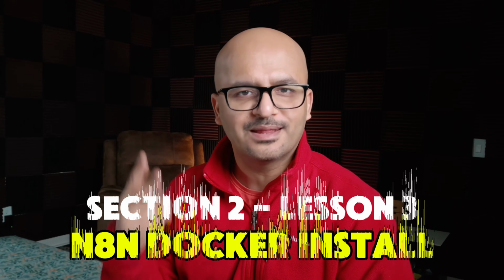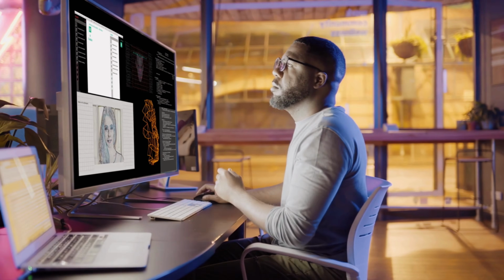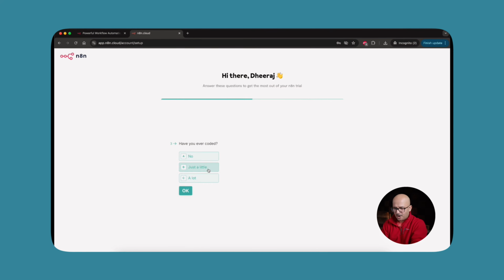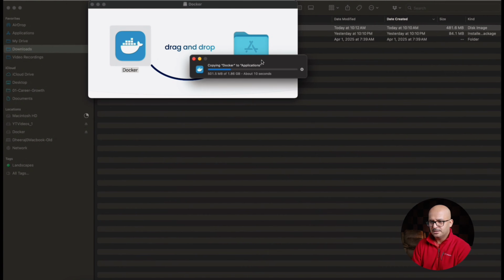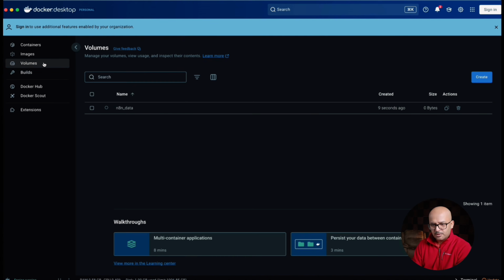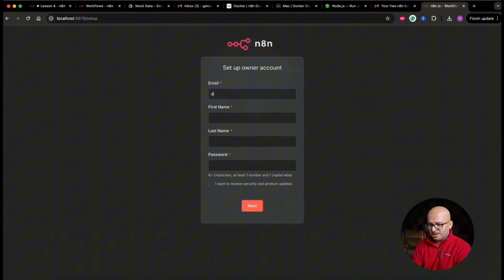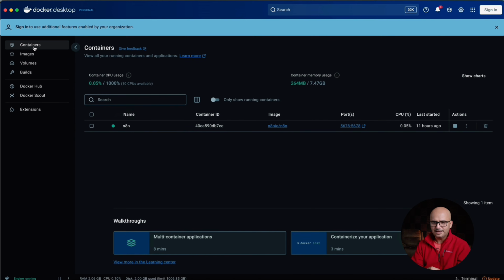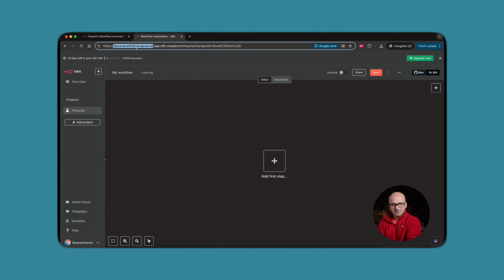How to Install n8n for free on local machine using Docker Desktop | Self-Hosting n8n Course Tutorial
Are you looking for a Step-by-Step tutorial to Install n8n with Docker for free on your local machine?

Want a cleaner, faster, and more scalable way to install & run n8n locally on your machine?

In this in-depth tutorial from the n8n Zero to Hero Course, you’ll learn exactly how to install and run n8n locally using Docker — the most efficient way to set up n8n automation on your local machine, while keeping things clean, version-controlled, and portable.

We’ll also break down the differences between Docker setup, traditional local (npm/Node.js) setup, and n8n Cloud, so you can choose the right setup for your goals.

👇 Here’s what you’ll walk away with (only if you watch this full video):

✅ How to install and run n8n via Docker for free (step-by-step)
✅ Benefits of free Docker setup over local Node.js/NPM installation
✅ Key differences between n8n Cloud, Local, and Docker setups
✅ Use cases where Docker is the BEST choice (hint: free installation, cost, speed, scale, portability)
✅ Best practices for free n8n self-hosting with Docker Desktop

📌 Who this video is for:
✔️ AI Automation Workflows Builder, Developers and DevOps pros who want a reproducible environment
✔️ Power users who want a clean, isolated local automation setup
✔️ Teams building secure, production-grade workflows
✔️ Anyone comparing n8n Cloud vs free Local n8n installation vs Docker setups

⏱️ Timestamps / Video Chapters:
0:00 Intro
1:14 n8n Docker vs n8n Local vs n8n Cloud: Key Differences
2:42 Step-by-Step: Install n8n with Docker for free
6:38 Accessing Your Local n8n Instance via Browser
9:20 Recap & Which Setup Should You Choose?

💡 Why Docker for n8n?
Docker lets you containerize your n8n instance, isolate dependencies, run consistent environments, and scale quickly. It’s the ideal setup for developers, agencies, and teams working across machines or deploying to production.